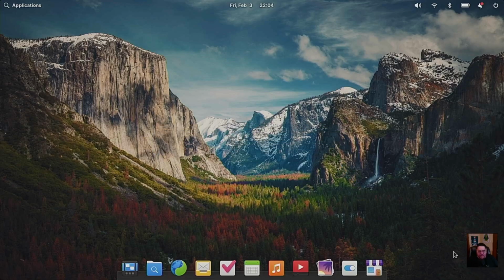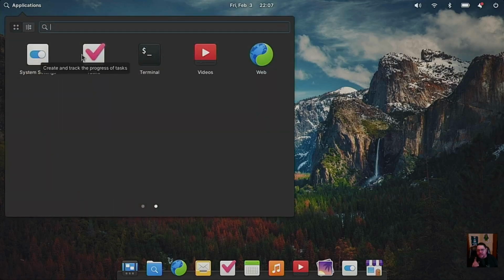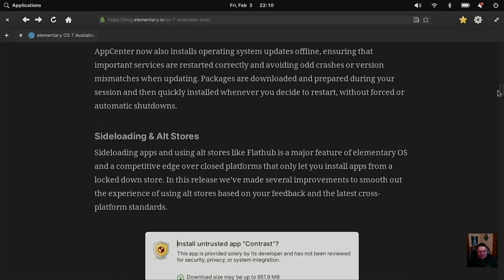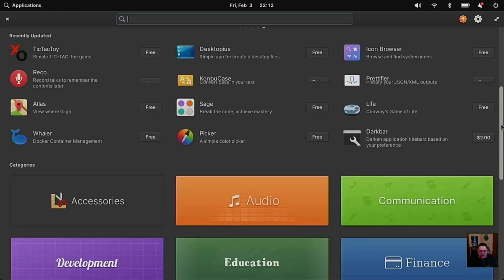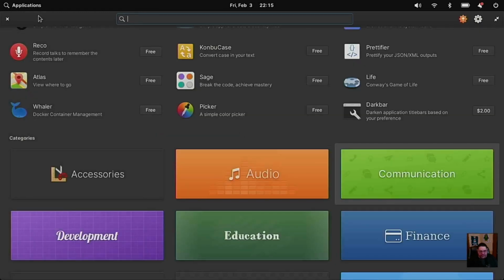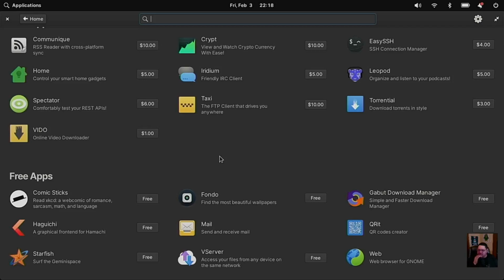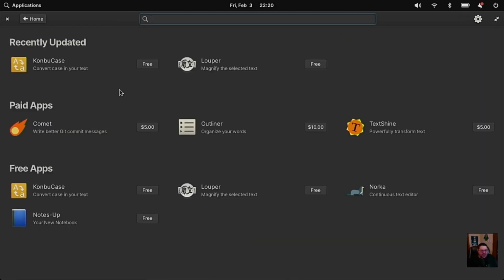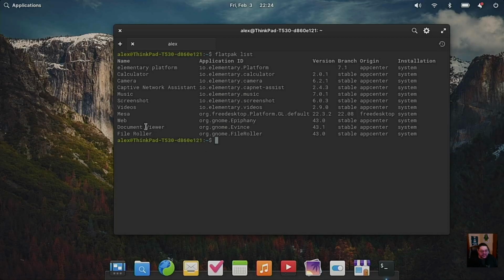Elementary OS 7 "Horus" Install And Review | Linux Install | The Linux Tube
The thoughtful, capable, and ethical replacement for Windows and Mac-OS, That's Like them Both..Only Offering Paid for Apps In The App Store, And Skimpy Choices Of The Free Stuff. You Can Use Terminal To Add Software, But That's Not Very New To Linux User Friendly !!!

### Show Links ###

### Channel Links ###